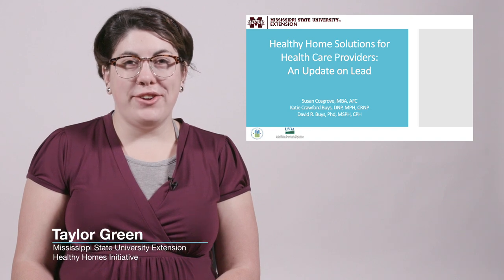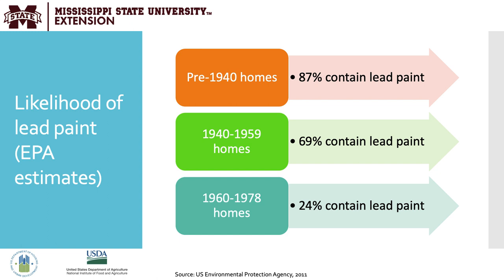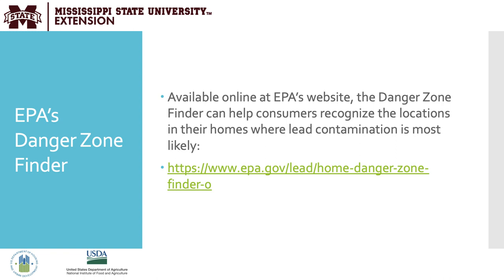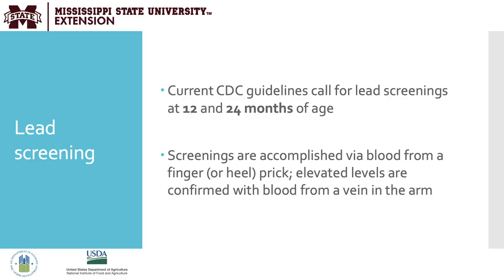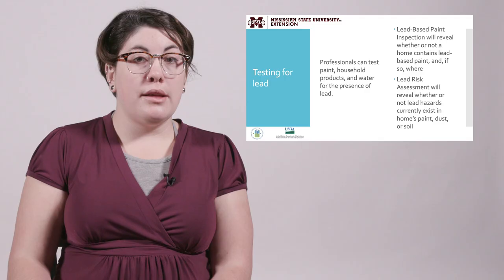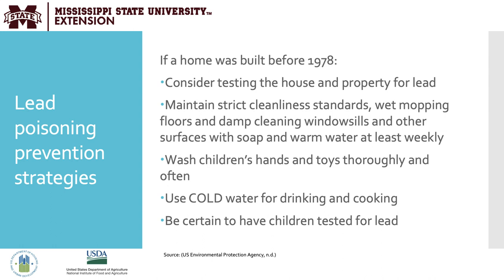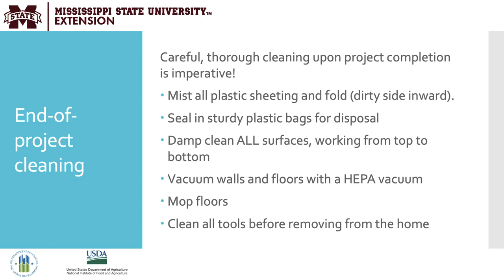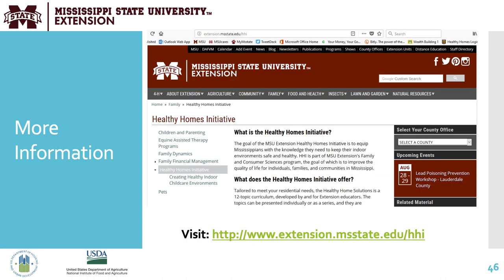Lead Poisoning Prevention for Healthcare Providers